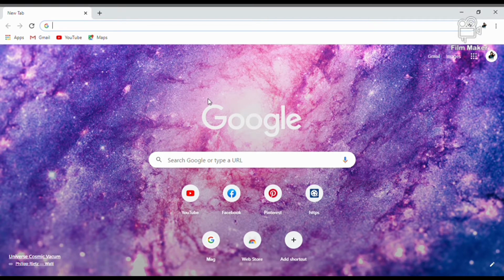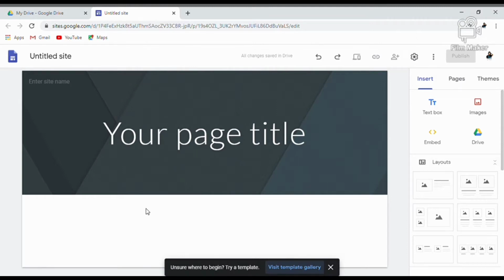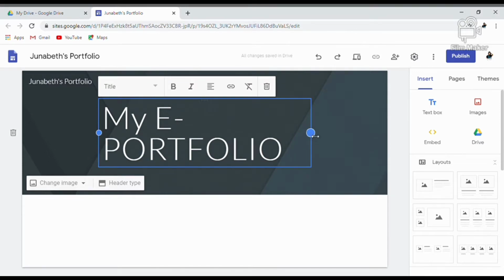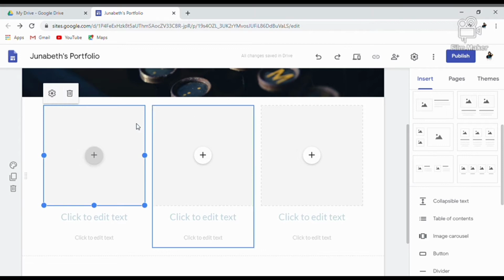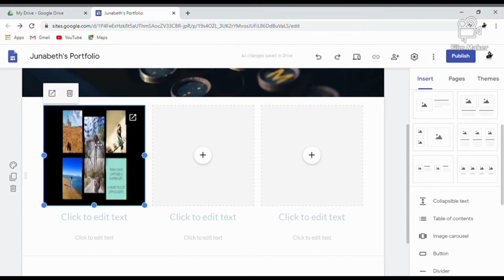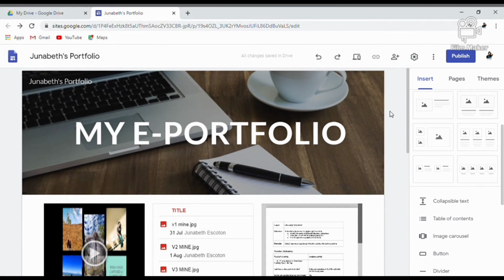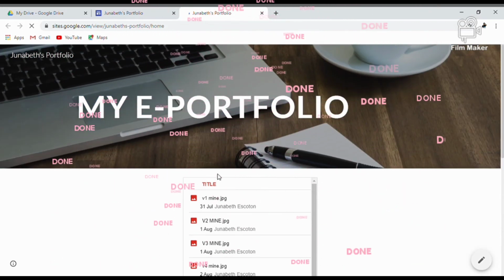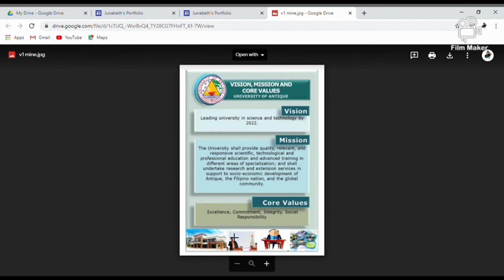How to Make an E Portfolio Using Google Site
This is just for project compliance or educational purposes.